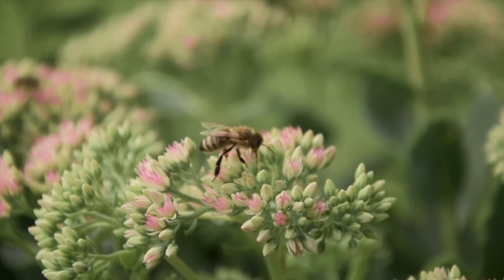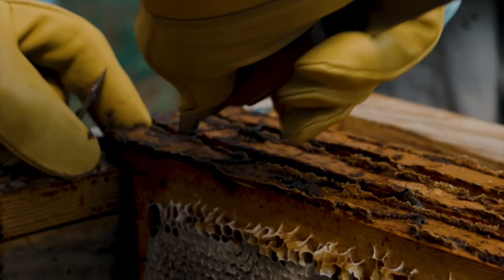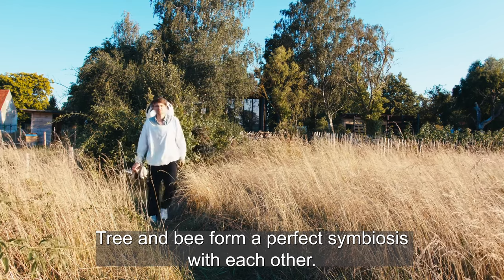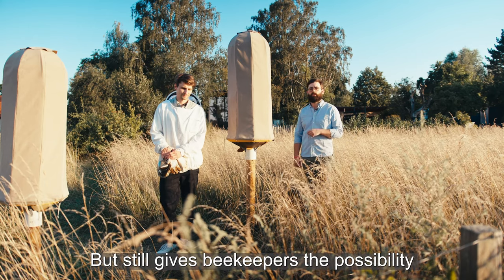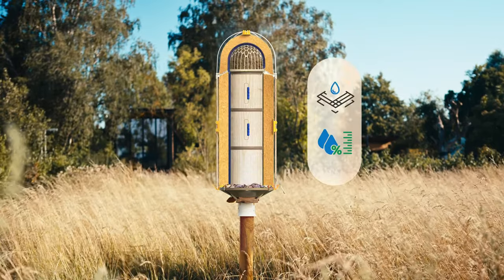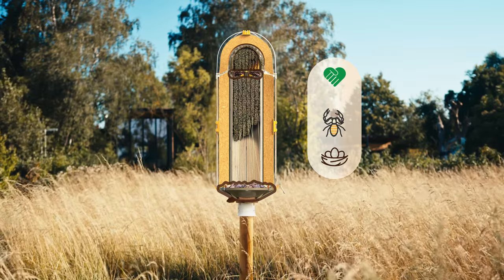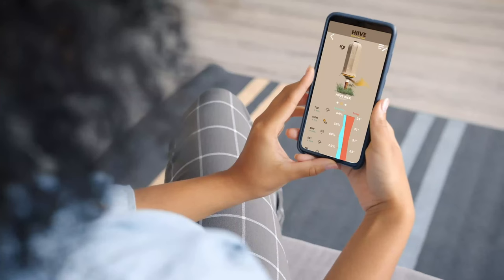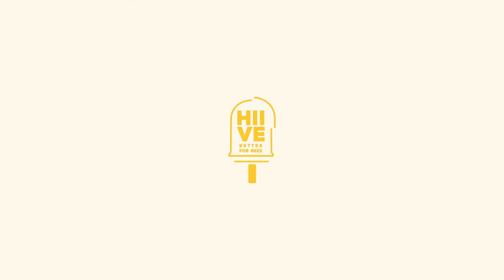HIIVE (Kickstarter video)